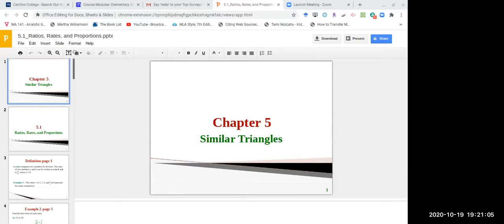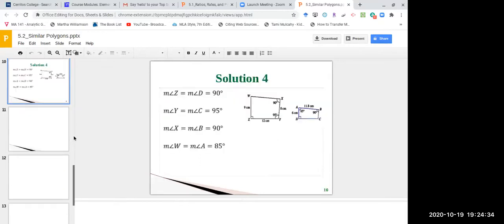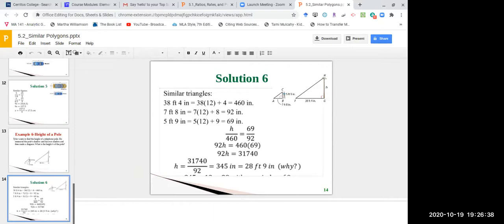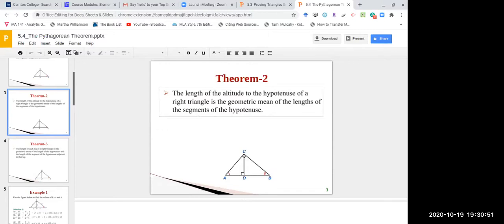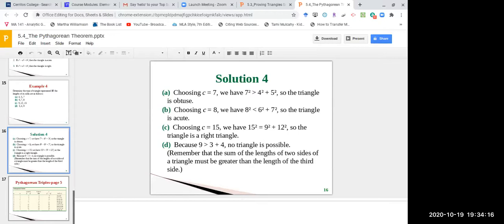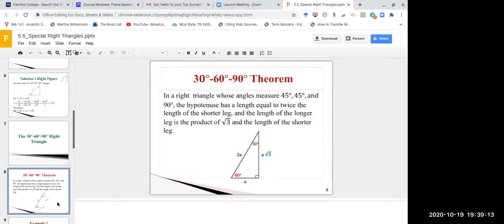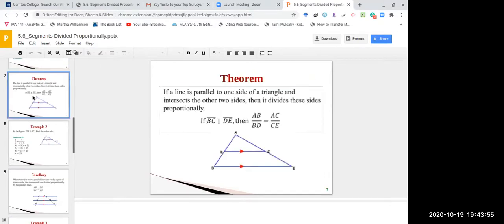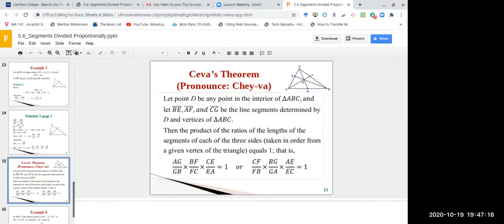Geometry Overview Chapter 5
Shauna briefly discusses the entirety of chapter 5 content and attempts to explain how the sections relate to one another.